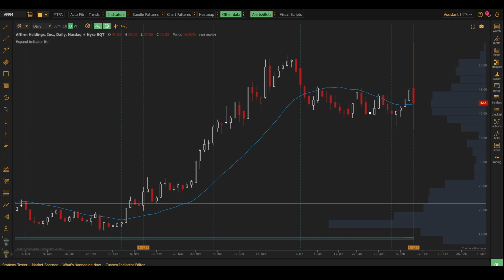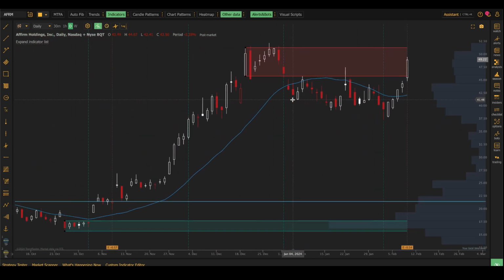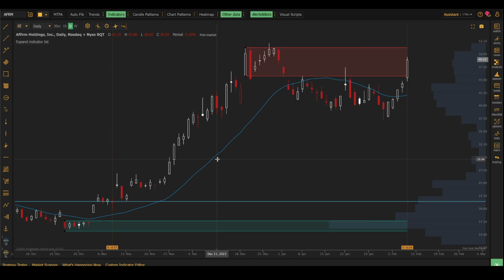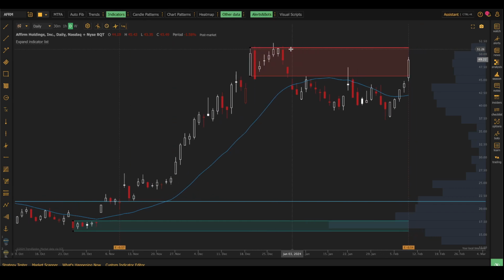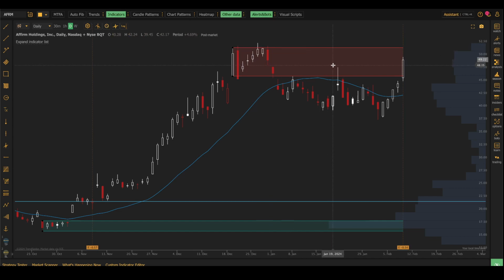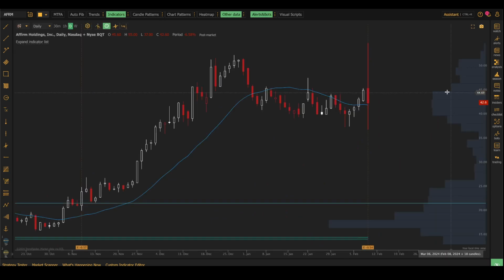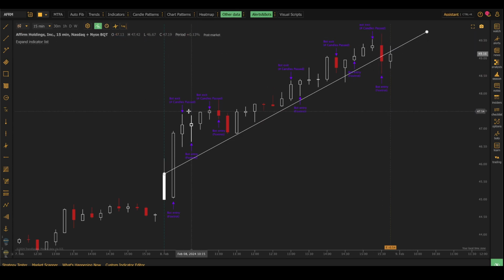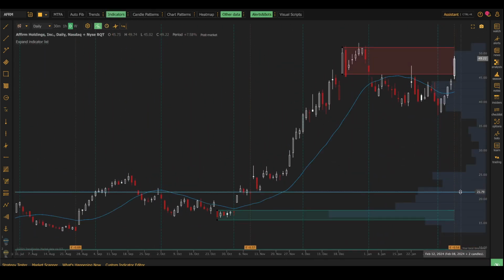AFRM Stock - When I Plan To Get In!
*You're watching a Recap of Feb 8th*

🔓 Traders Helping Traders Academy YT:

 / peterdicarlo

55+ Hours of courses and lectures

affirm stock, affirm stock prediction, affirm stock analysis, affirm stock earnings, affirm stock news, affirm stockx, affirm holdings stock